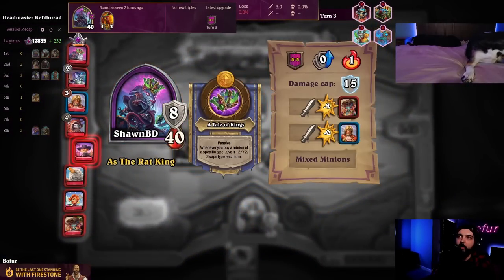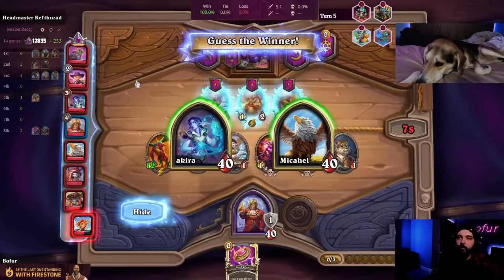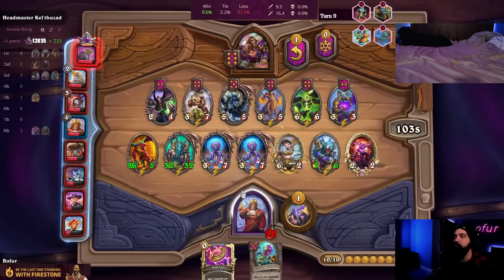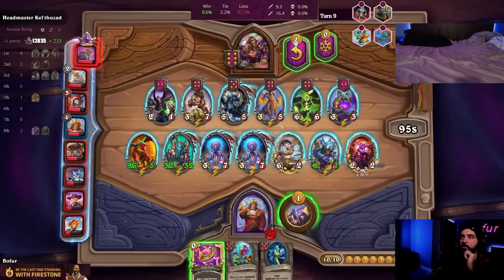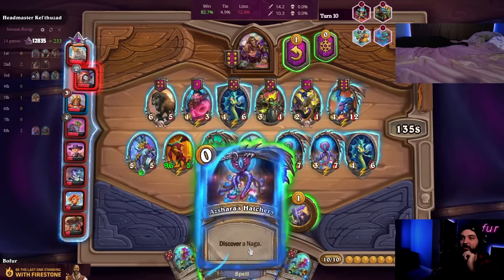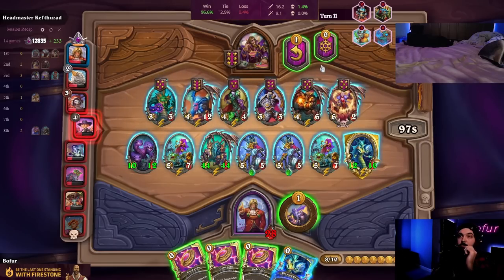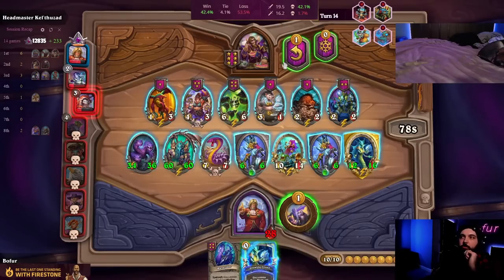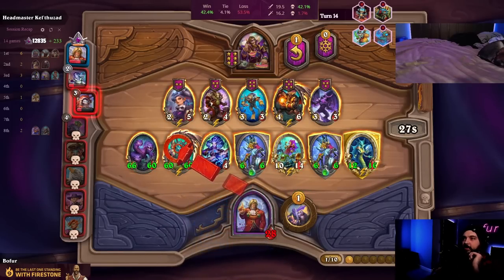Wrangler Buff Makes DS/Windfury Cleave EZ | bofur_hs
EZ Cheesy Time!  When your opponents pivot into Leapfrogger or Omegabuster, STOP SCALING.  Just pivot into the cheese!  Get a Critter Wrangler and a cleave and cycle some spellcraft.  Build that omega-counter: The Dreaded DS/Windfury Cleave!

Chapters:
0:00 Start
0:58 Firestone Demo
1:41 Fast-Forward
2:17 Main Gameplay

Youtube Video Posted @ 1 PM EST Daily

Testing to see if this keyword stuff really works:
Hearthstone Battlegrounds Itsben321 Kibler Trump Nicholena Bofur Slysssa Kripparrian Dogdog Savjz Rdu RegisKillbin Dekkster Firebat HysteriA Solem Asmodai Funny Moments Guide Tutorial Tips Strategy Hearthstone Battlegrounds HearthstoneBattlegrounds Gameplay Overpowered Strong Heroes